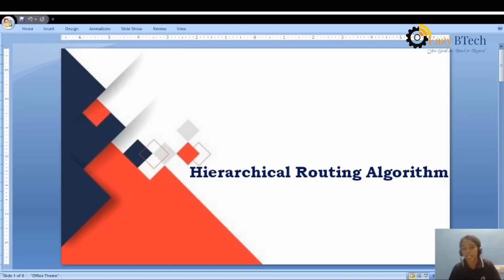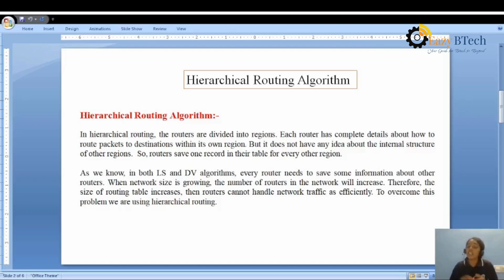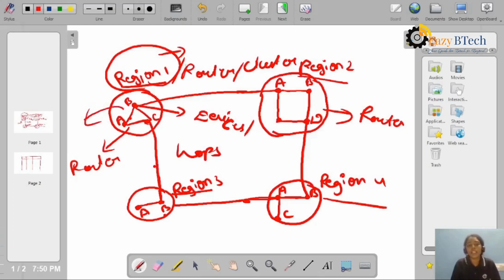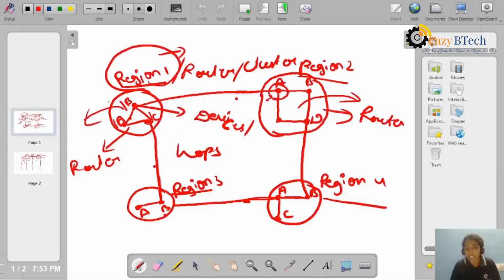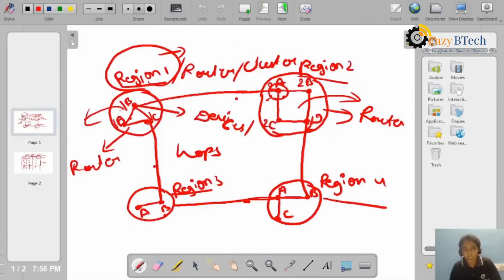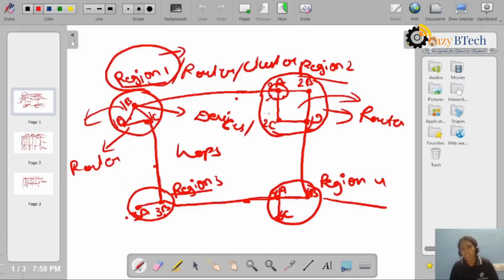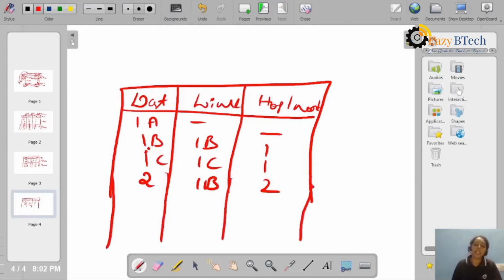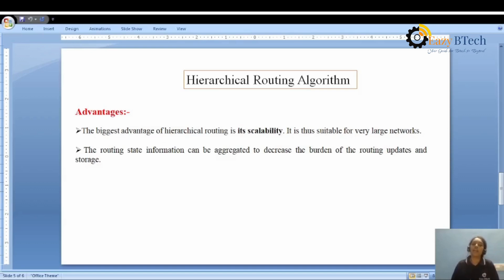Network Layer || Hierarchical Routing Algorithm || Lecture 25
in this video we discussed About Hierarchical Routing  In Computer networks